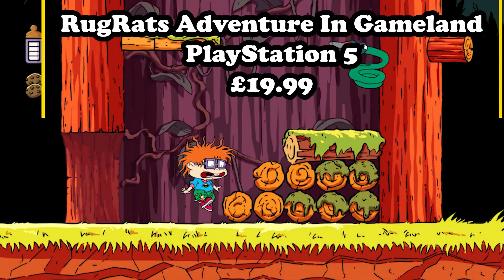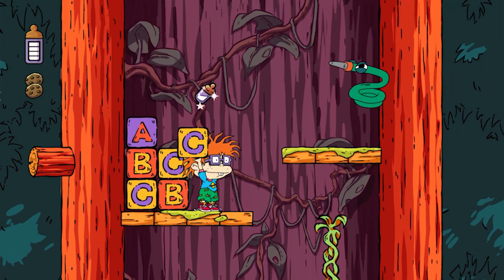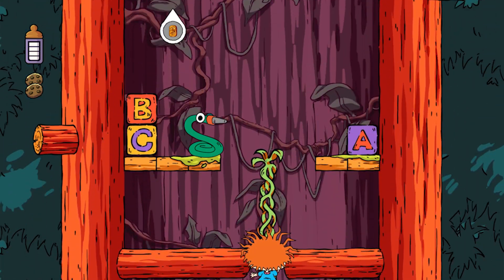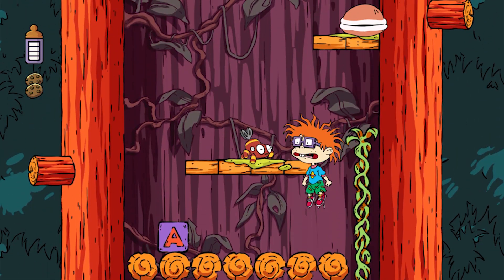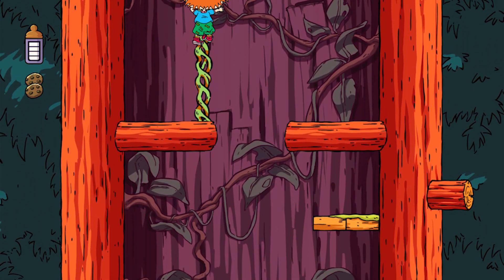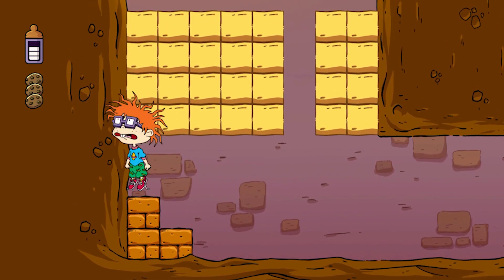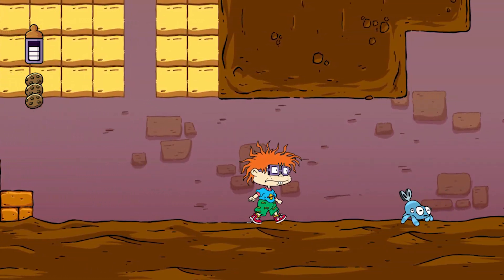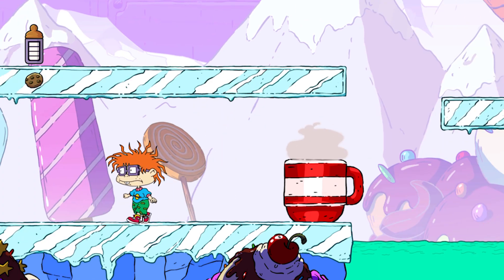RugRats Adventure In Gameland Video Review (PlayStation 5)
Rugrats: Adventures In Gameland Review | Nostalgic Fun or Frustrating Challenge?

Join Tommy, Chuckie, and the gang in Rugrats: Adventures In Gameland! Is this 8-bit platformer a nostalgic gem or a tough nut to crack?